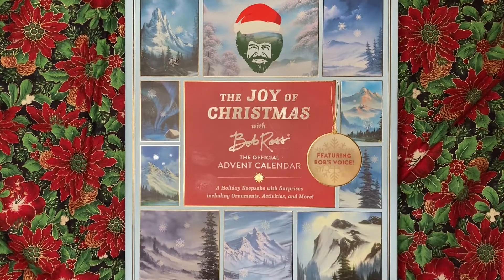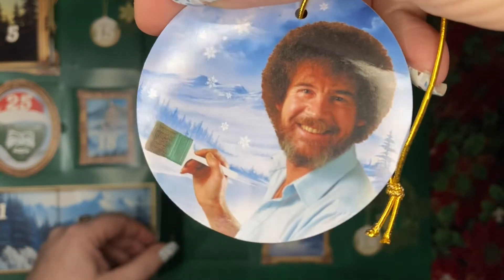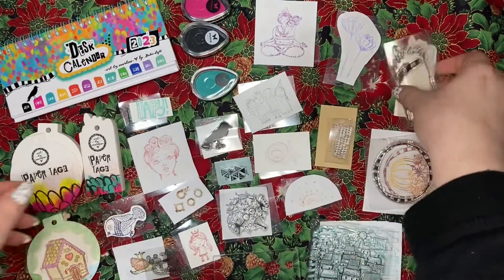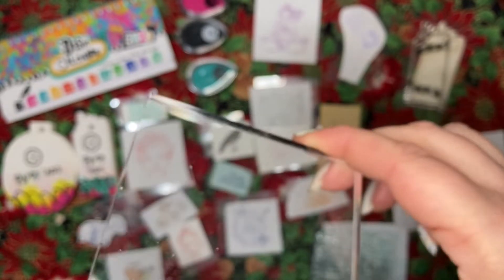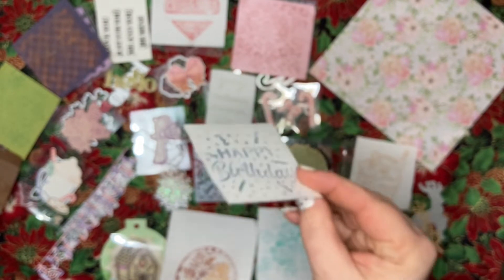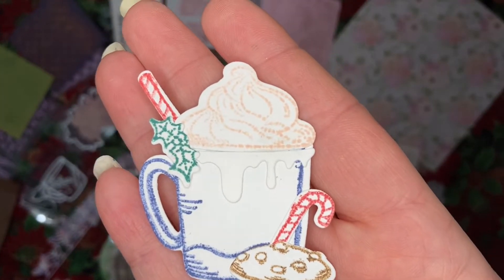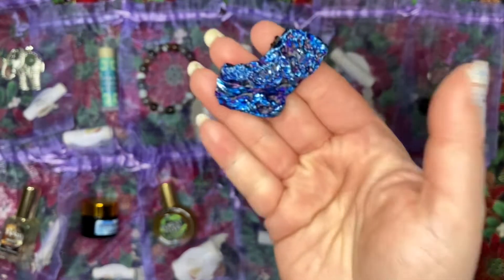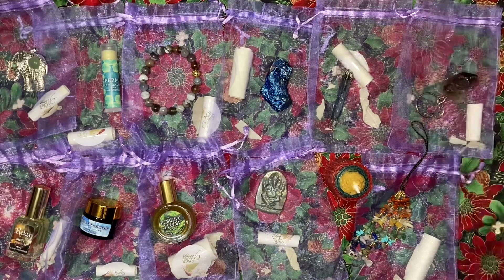2022 Advents Recap